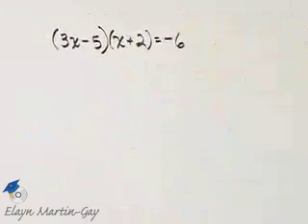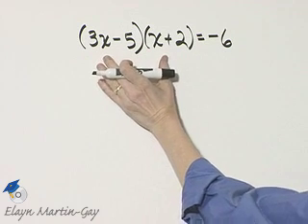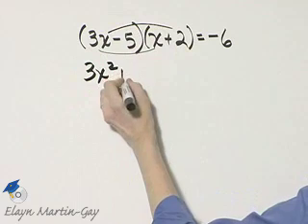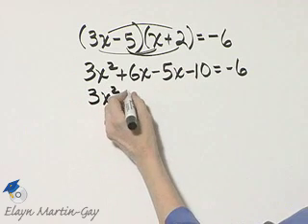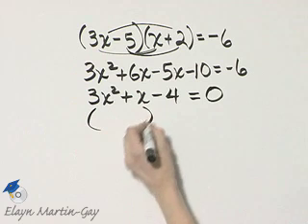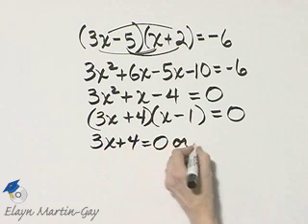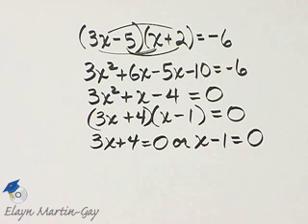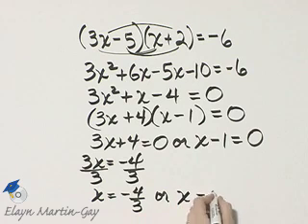Martin-Gay Developmental Math Ch 16 Ex 9